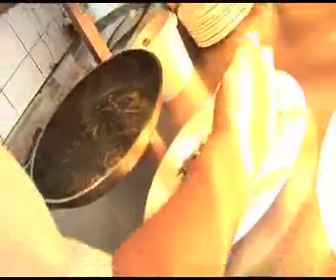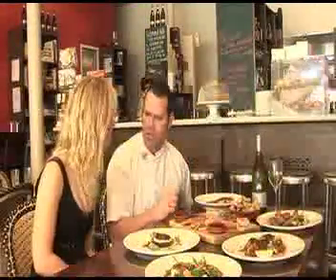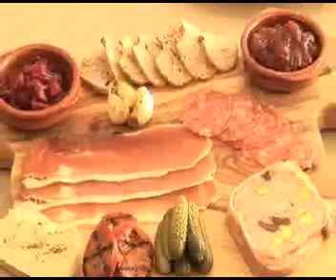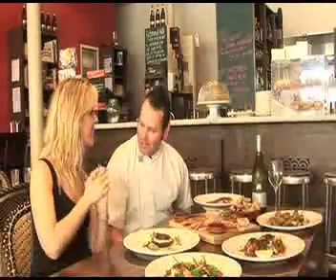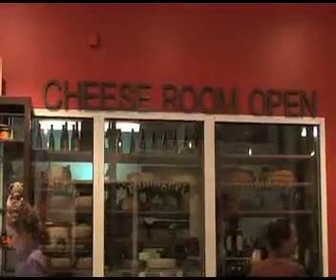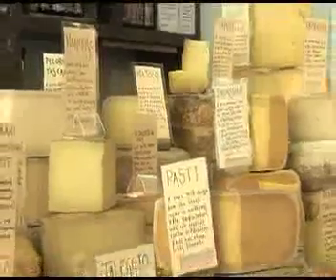richmond hill cafe & larder